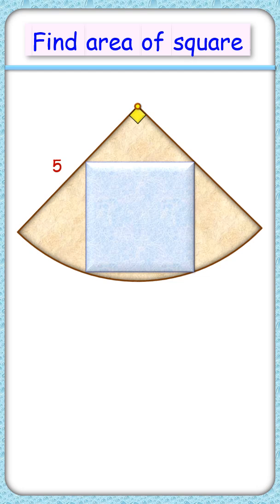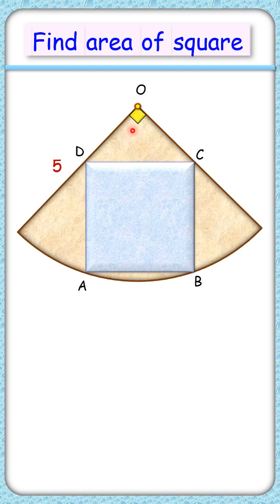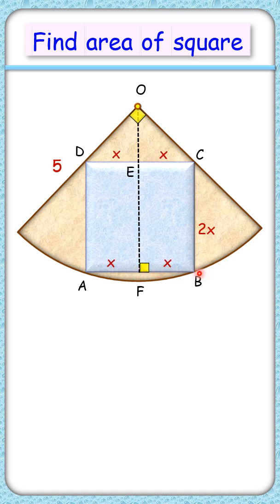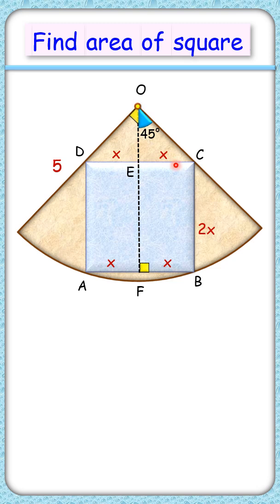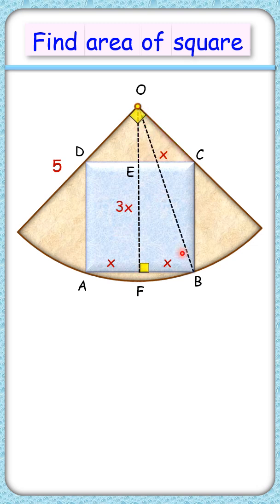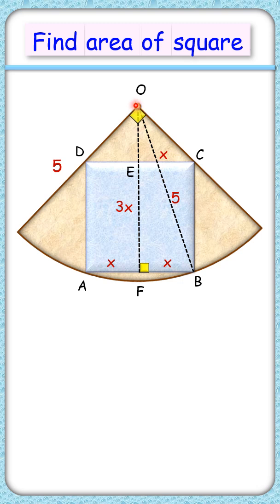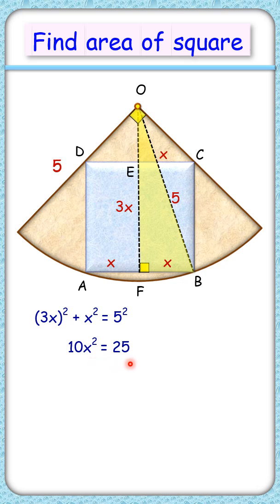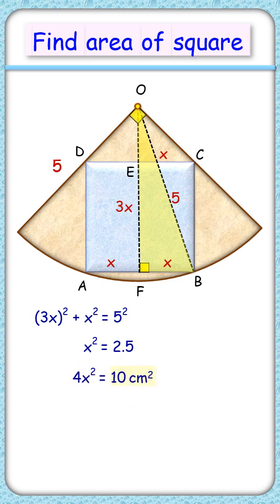Find the area of square maths geometry circle olympiad cds cat sat gmat cbse ssc cgl 130